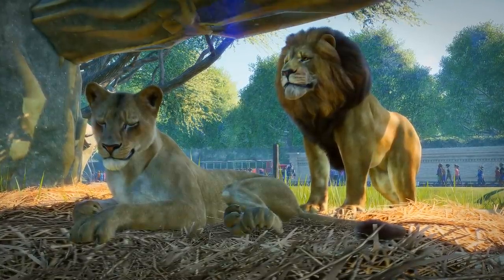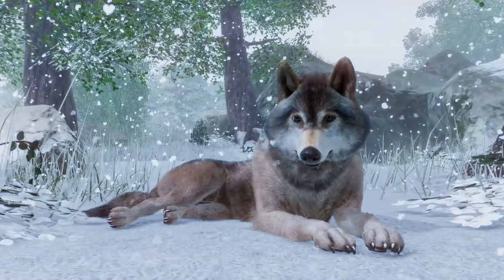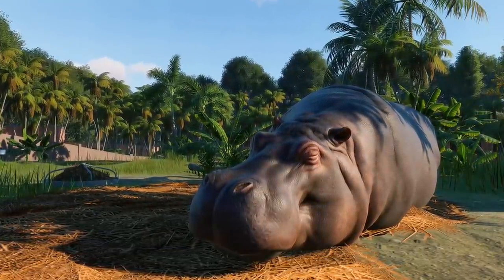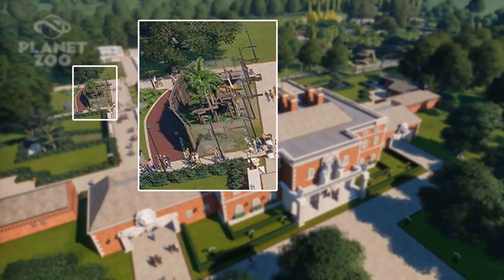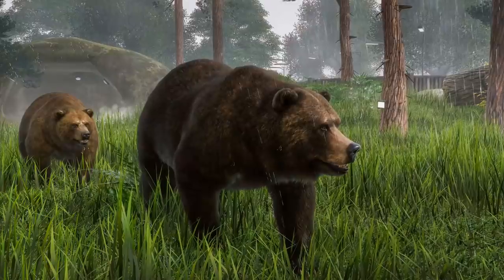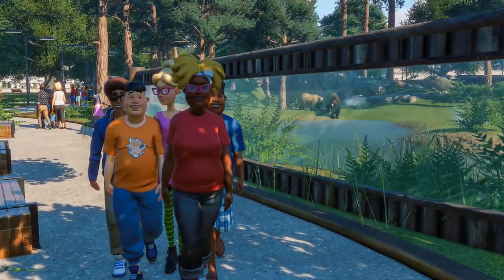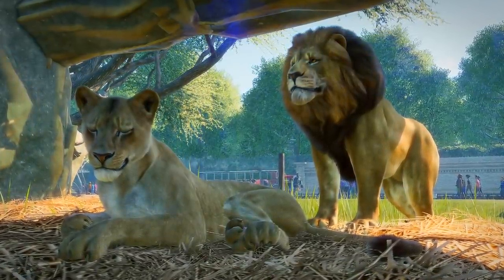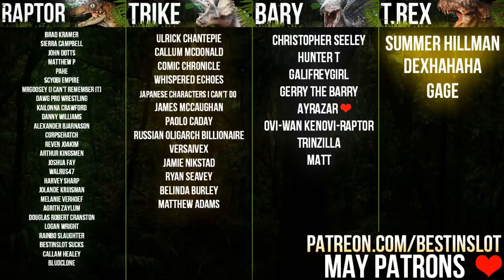NEW Screenshot Analysis - Lemur Exhibit, Trains & Camels | Planet Zoo Update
A new screenshot AND a new article for Planet Zoo! A look at a lemur exhibit, the train station, building options, mention of camels and even...drainage options? Let's discuss!

For Adventure!